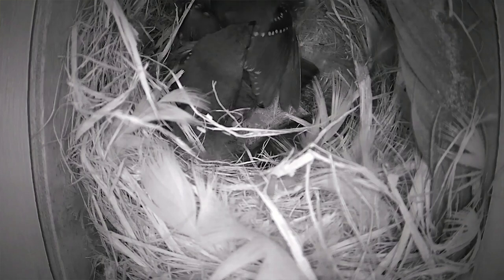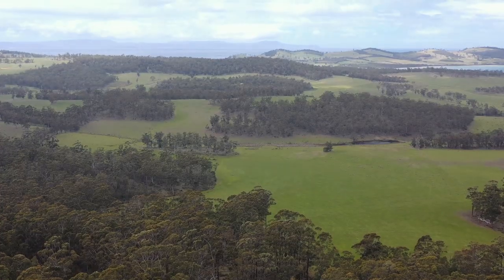A helping hand for the forty-spotted pardalote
Researchers have found a way to help one of Australia’s rarest birds – the forty-spotted pardalote -  ‘self-fumigate’ their nests, to protect their young from deadly parasites.